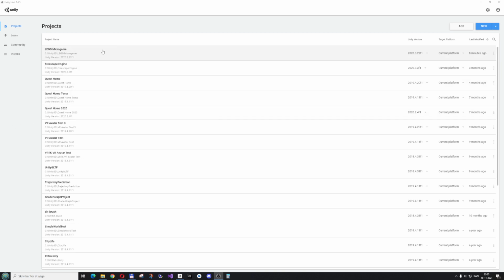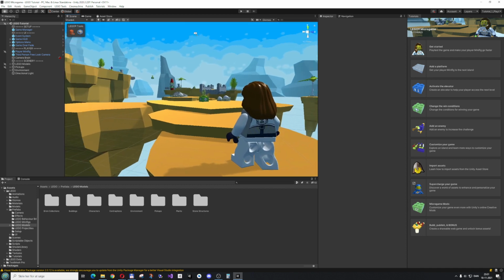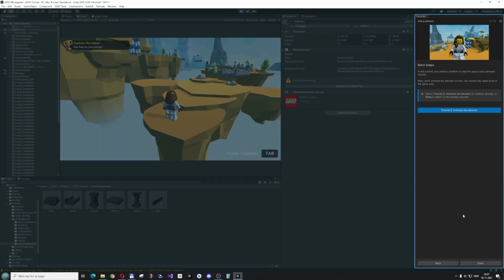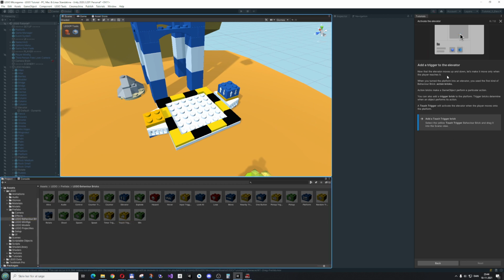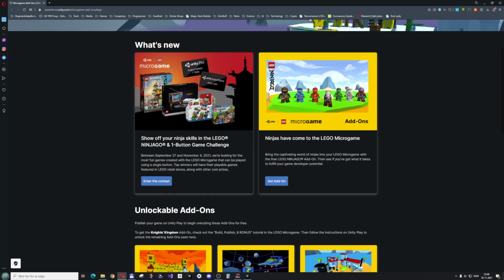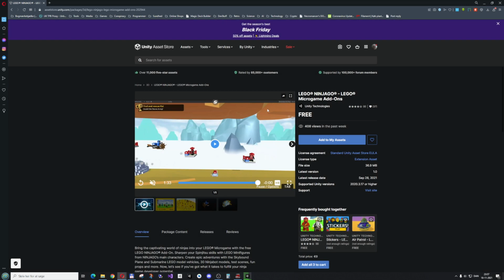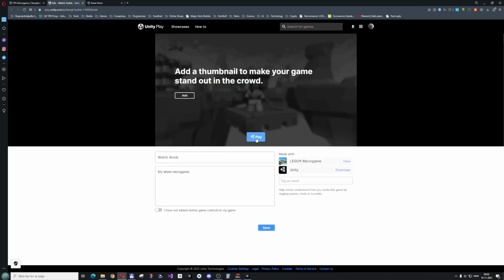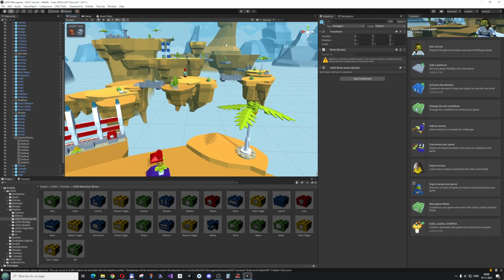Unity LEGO Microgame tutorial example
Here I am showing of how to install the LEGO Microgame kit in Unity that has assets and tutorials that makes it easy to build a microgame in Unity that can be released online using Unity Play.

Its designed so that you do not require any coding skills to make these games, but for more advanced stuff, coding can give you more options.